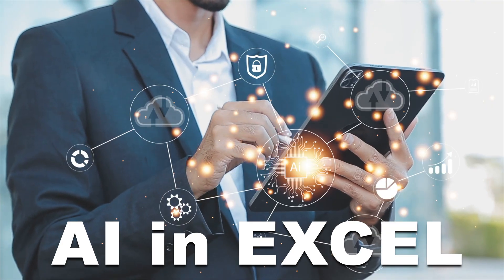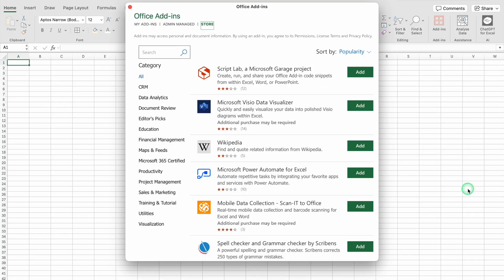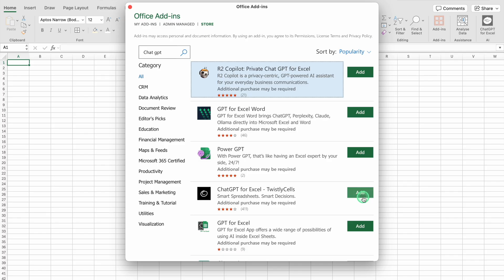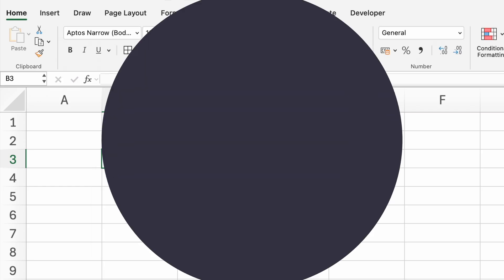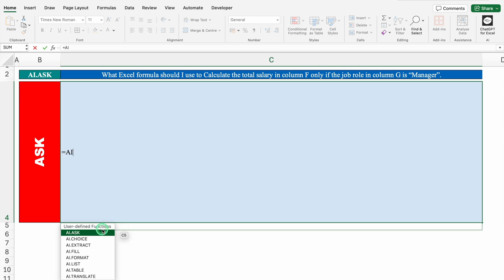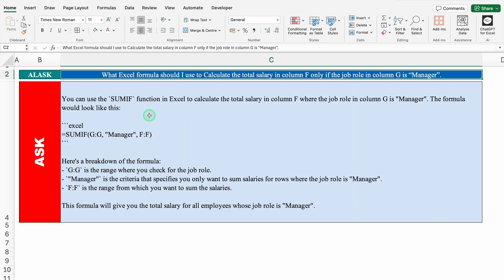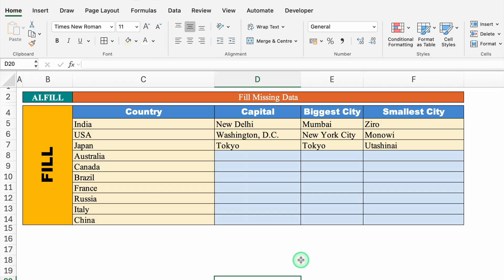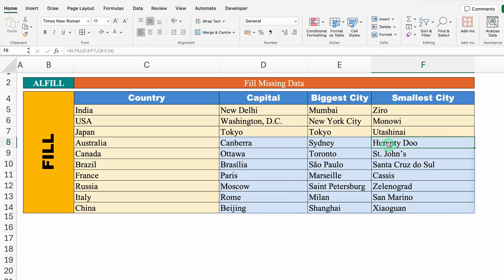10X Faster with AI Formulas in Excel!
If you think Excel is just about SUM, VLOOKUP, or Pivot Tables… think again! Microsoft has taken Excel to the next level with AI formulas that make your work smarter, faster, and more powerful than ever before.
👉 In today’s video, we’ll explore how AI is already inside Excel and how you can use these AI-powered formulas to save hours of work. No Copilot? Don’t worry – these tricks work even if you don’t have Office 365!
📌 What you’ll learn in this video:
The secret AI formula hiding inside Excel
How to analyze data 10X faster with AI
Real-world examples to boost your productivity
Why AI in Excel is a complete game changer

👉 Watch till the end, because this will save you hours of work and make your Excel skills stand out!

Chapters:
0:00 Intro
1:37 AI.ASK
2:40 AI.Choice 1
4:56 AI.Choice 2
8:14 AI.Extract
10:15 AI.Fill
11:17 AI.Format
12:40 AI.List
14:07 AI.Table
15:38 AI.Translation